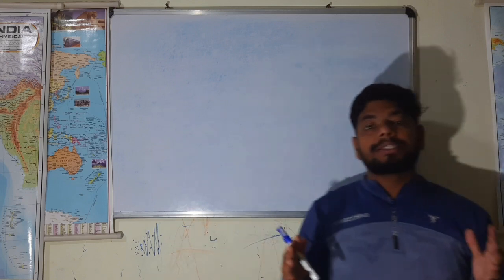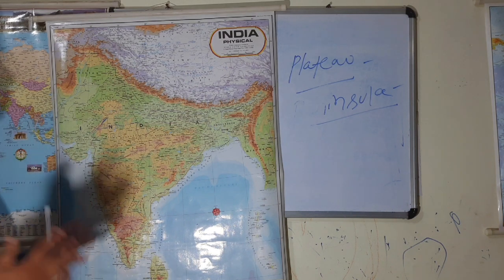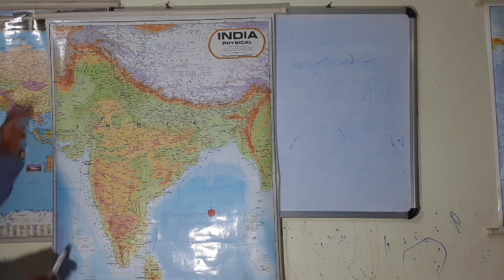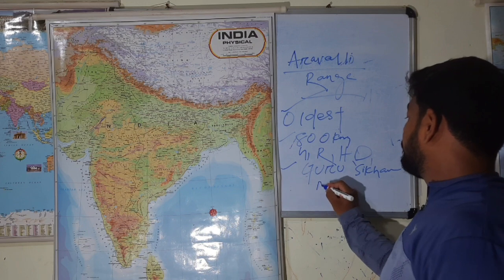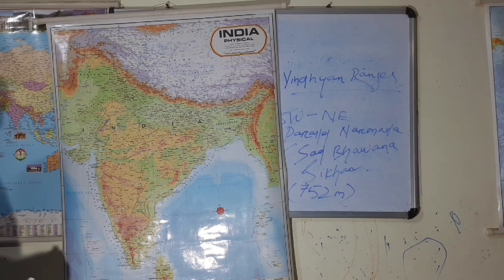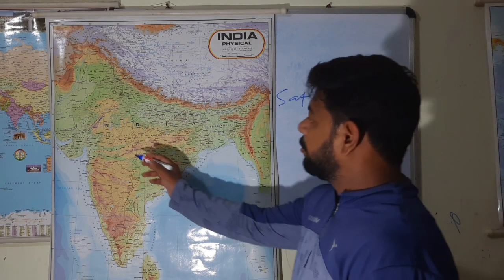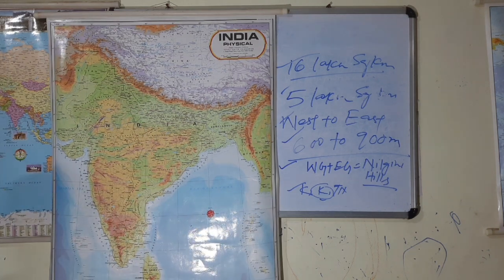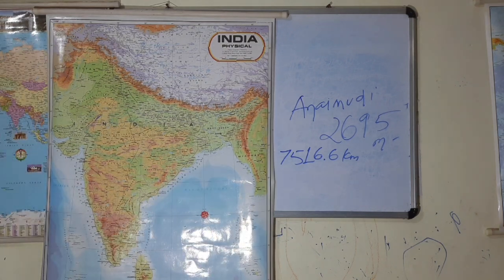Physiographic Division of Southern India Peninsular plateau#Aravalli vindhyan and satpura ranges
Peninsular  plateau is the oldest ,largest and stable range among the physiographic  division Of India. The average  altitude  of this range is 600 to 900 metre. Generally  it slopes  from West to East which is also proved by the pattern of the flow of rivers.North West part of the plateau has a complex relief of ravines and gorges.